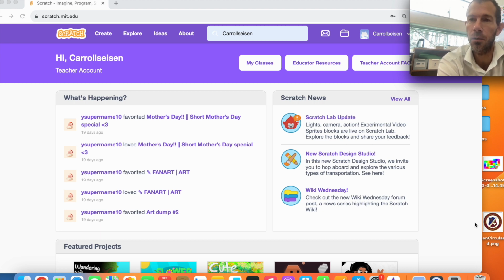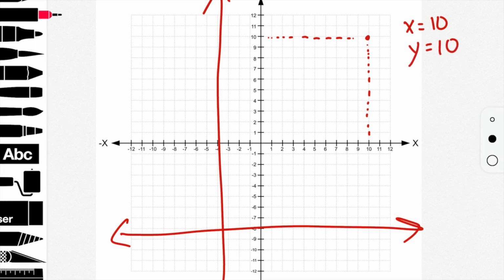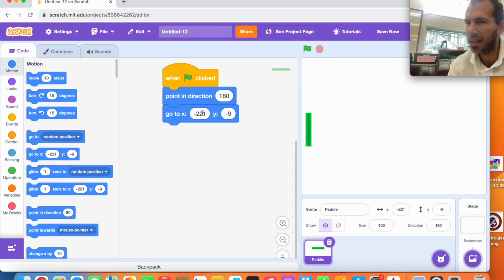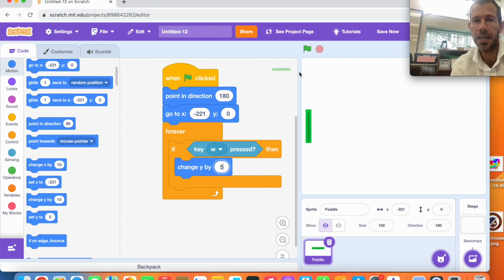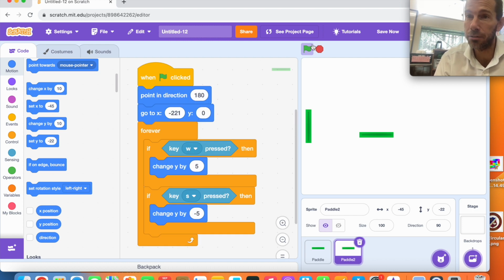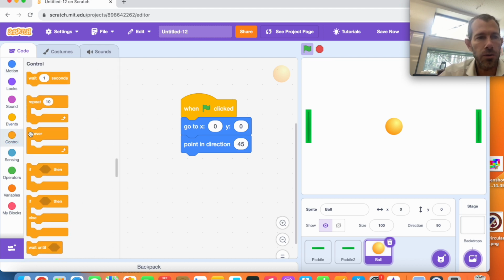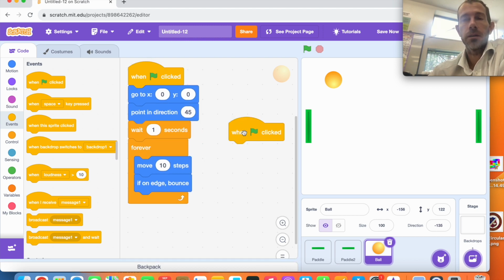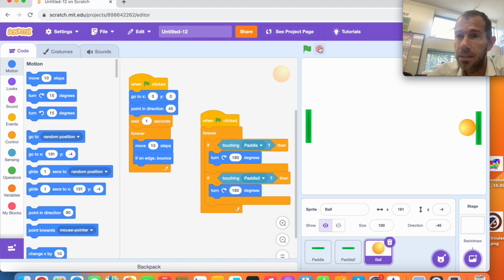Pong Game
0:45 Find your Game
4:55 Make the Paddles
7:00 Make Paddles Move
11:00 Make the 2nd Paddle
14:00 Make the Ball Move